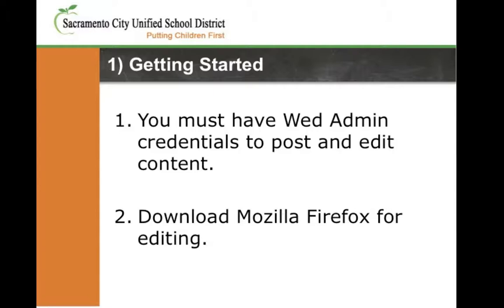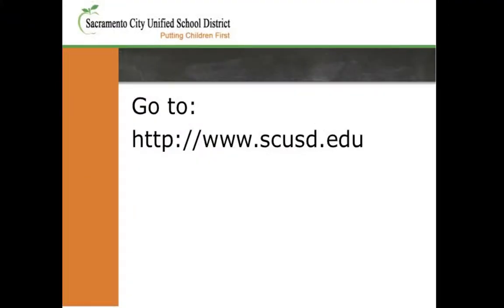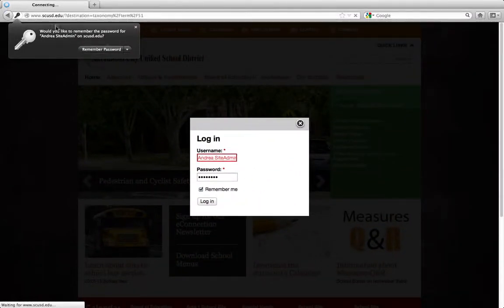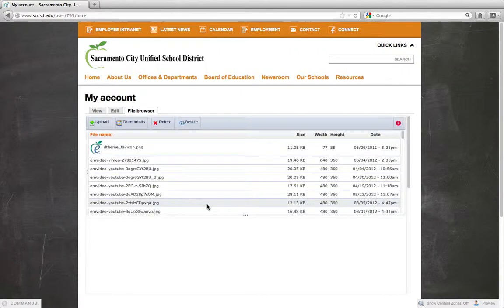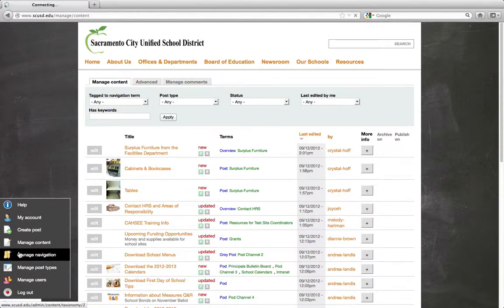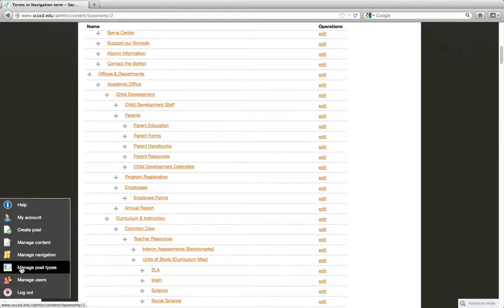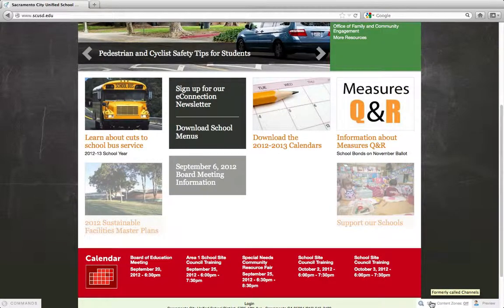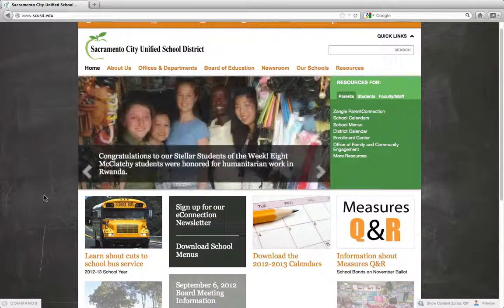SCUSD Web Admin Training - Part 1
Goes over how to get started including logging and the user interface.